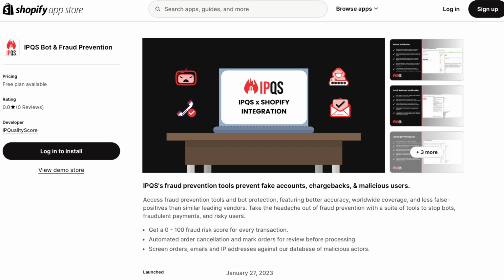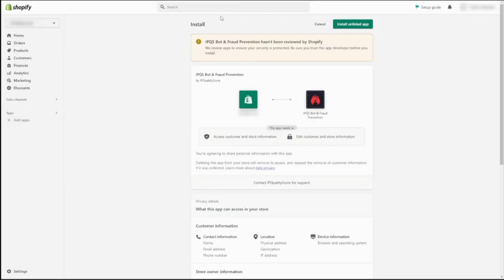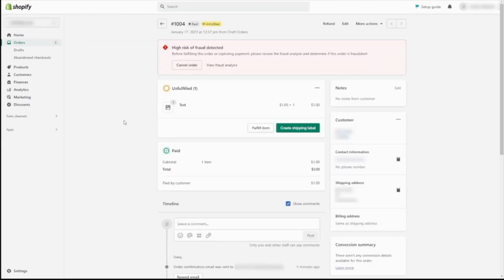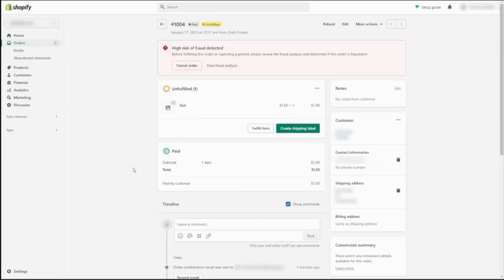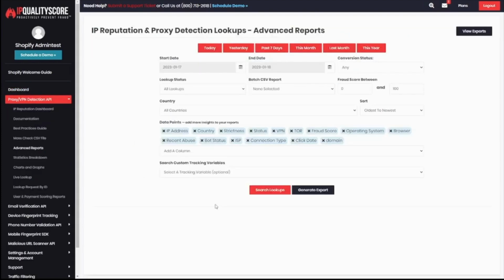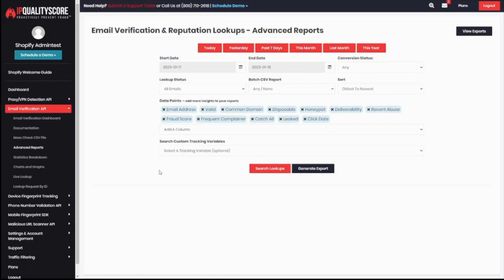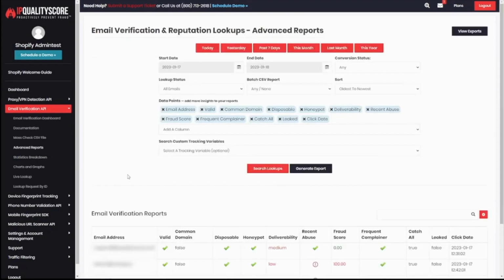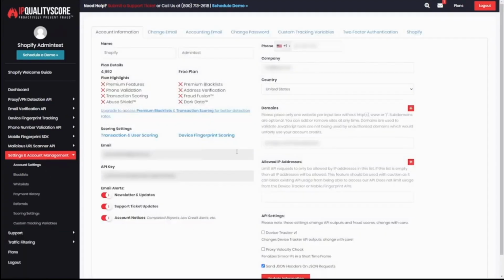IPQS x Shopify Integration (tutorial)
These innovative anti-fraud tools verify email addresses including checks for disposable & temporary emails, detect proxies & VPNs, and provide an overall fraud score based on forensic analysis of the user's details. Check out IPQS today and let us help you in the fight against fraud.